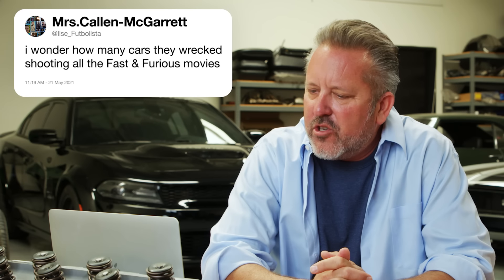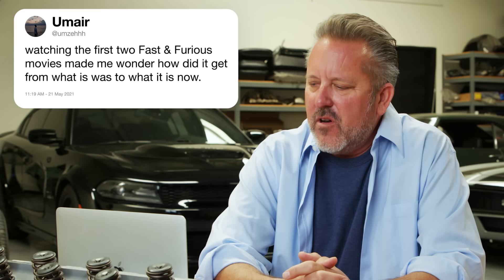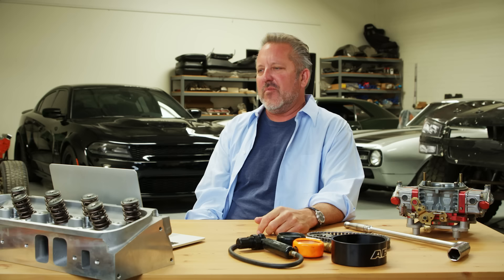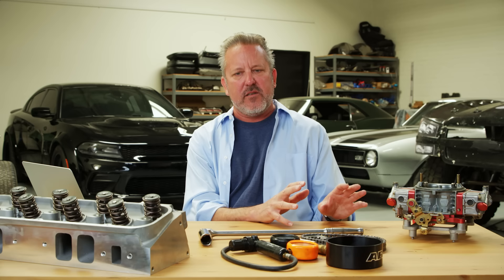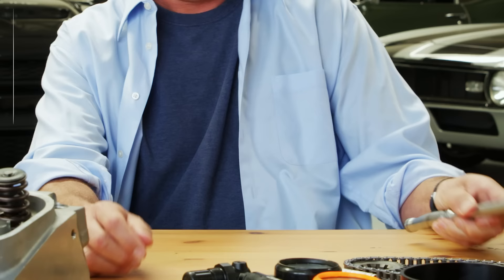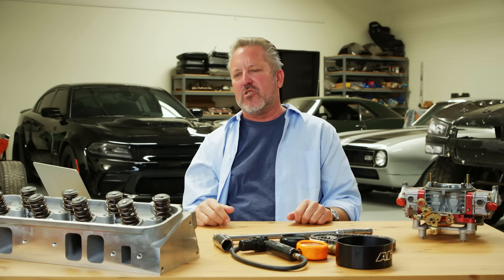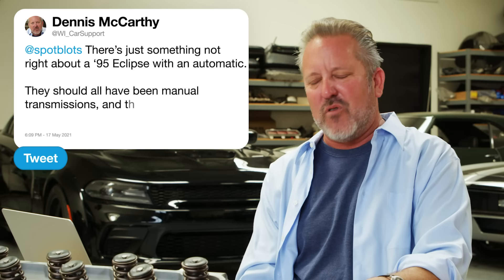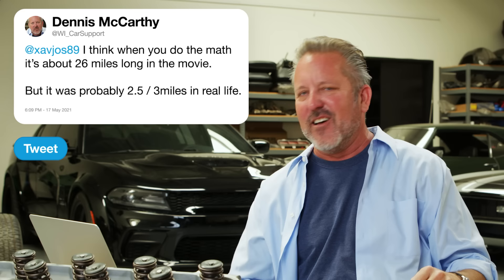The Fast & Furious Car Guy Answers Car Questions From Twitter | Tech Support | WIRED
Dennis McCarthy, the man behind all of the cars from the Fast and the Furious franchise, uses the power of Twitter to answer the internet's burning questions about cars. How many cars have they destroyed filming the Fast and the Furious franchise? What's the point of spoilers on cars? Why do people rev their engines? What's better, a low-rider or a muscle car? Dennis answers all these questions and much more.